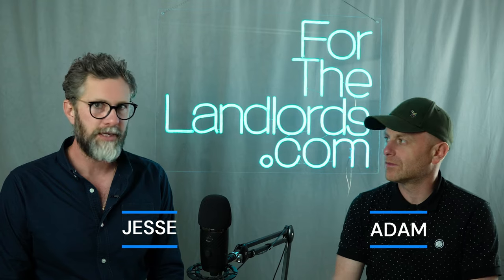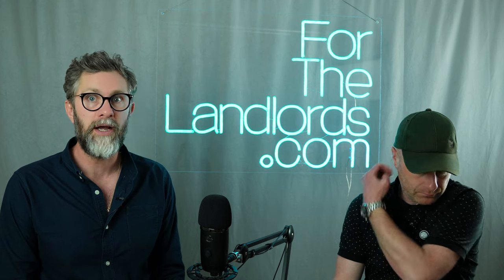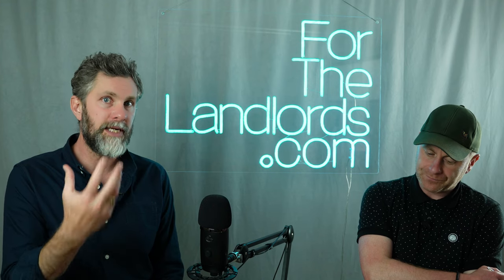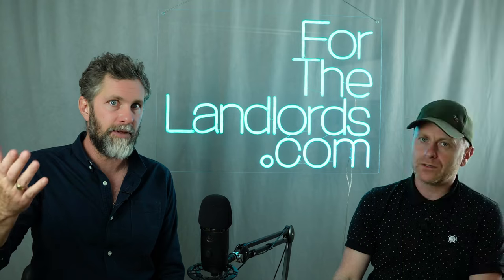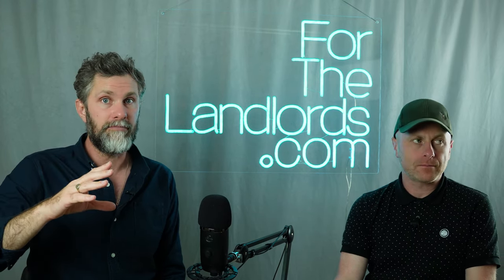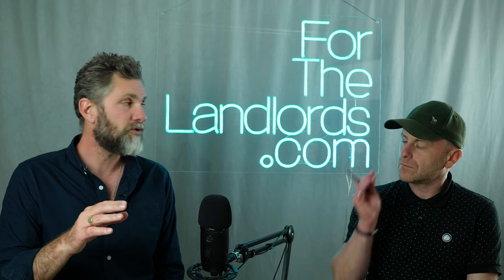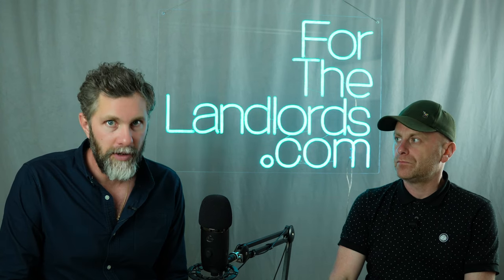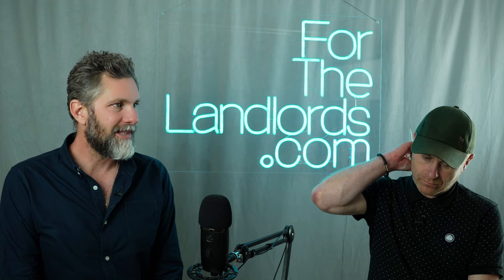LTD COMPANY or PERSONAL NAME... Which Is Best For Landlords?| Property Investing| Property Investor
In this episode, we're tackling the big question: should you hold your properties in your personal name or set up a limited company? For personal name ownership, we cover how Section 24 impacts mortgage interest relief, the perks of tax-free allowances, capital gains tax when transferring properties, differences in mortgage rates, and how full cash purchases can change your tax situation.
On the limited company side, we'll explain why Section 24 mortgage cost restrictions don’t apply, the benefits of corporation tax, the tax efficiency of reinvesting profits, the extra admin involved, and why you need to think about your long-term exit strategy. We'll also help you figure out which option is best for you and share our take on the best approach for landlords.

Timestamps:
0:00- Intro
0:54- Personal Name Considerations
1:31- What is Section 24 Tax?
3:08- Why Would You Buy in a Ltd Company?
5:19- Moving From Personal to Ltd Company
8:00- Retain Profits
11:15- The Exit Strategy
12:41- How Do You Know if it's Right For You?
13:21- Book a Call with Adam
13:50- Outro

🗓️If you want to book a Landlord Success Call direct into Adam’s diary, please follow this